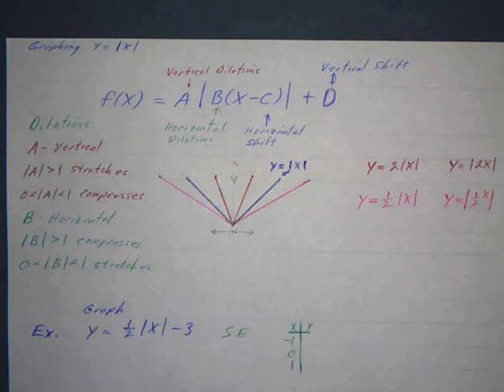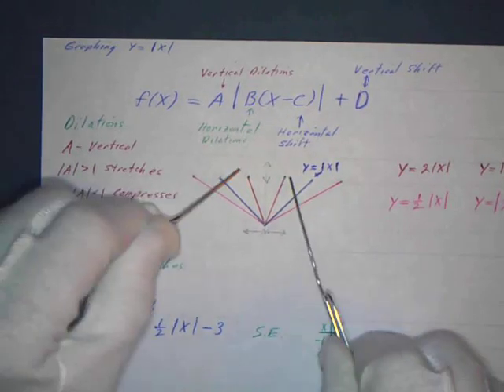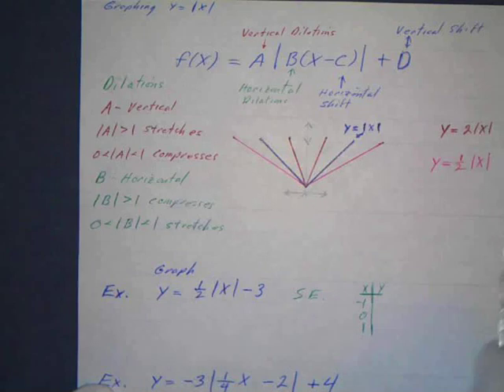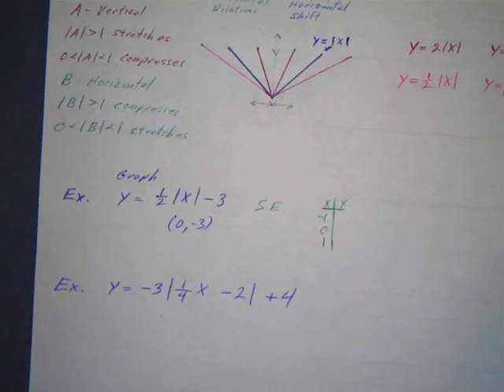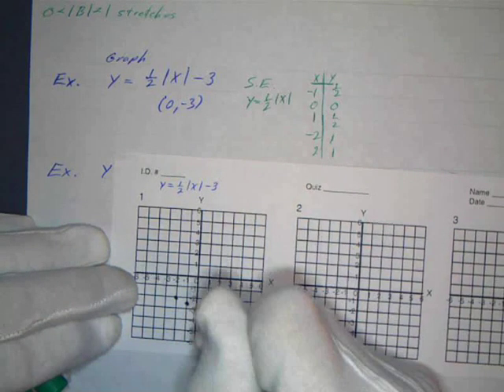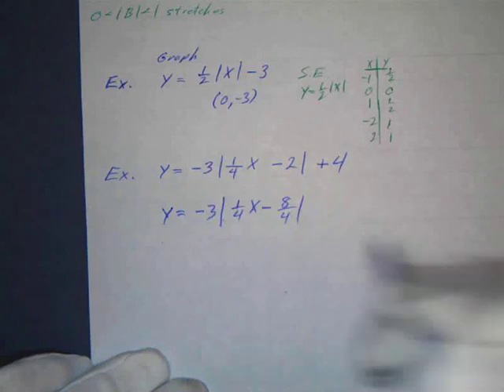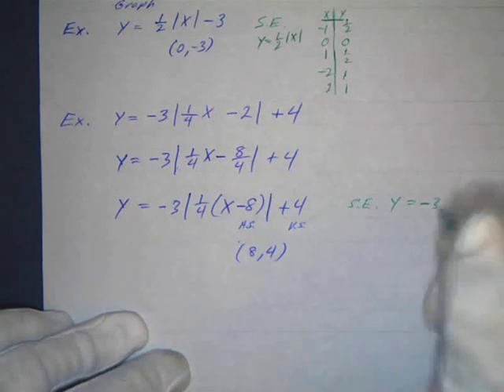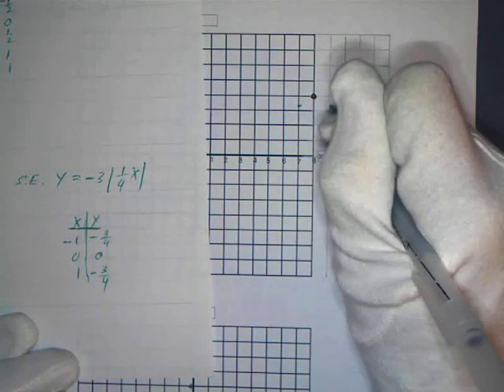Graphing Absolute Value X (5)